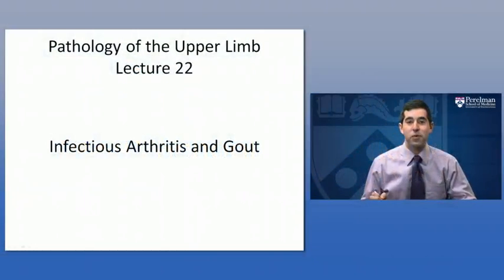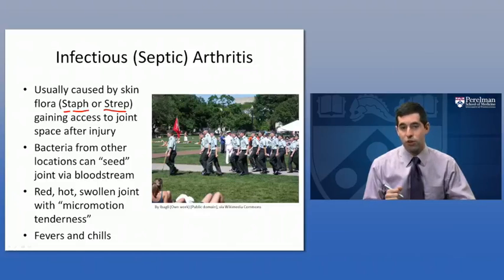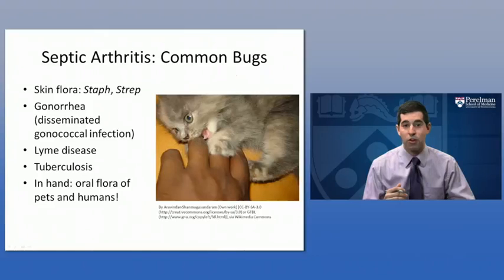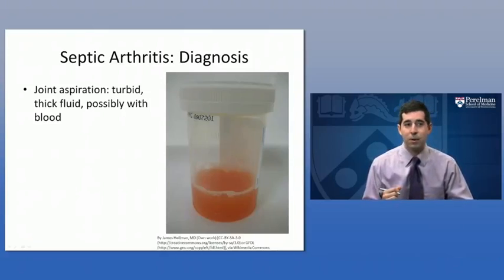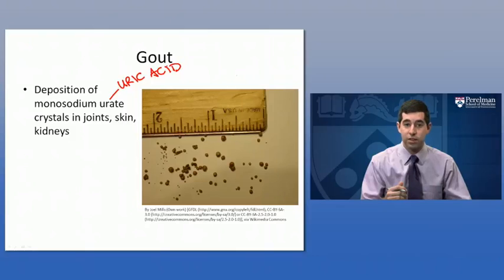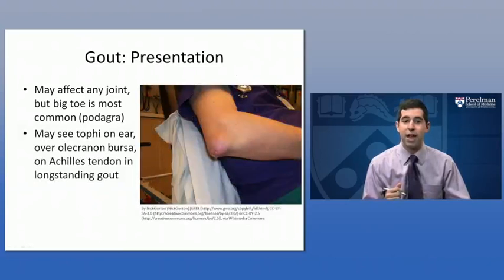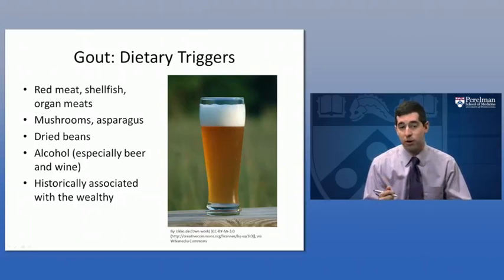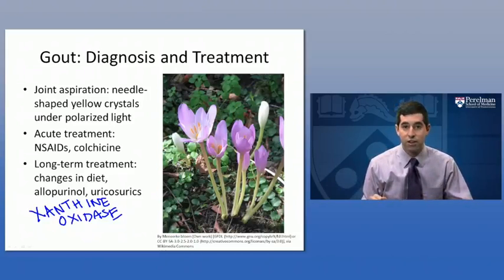8 3 Lecture 22 Septic Arthritis and Gout 17m16s